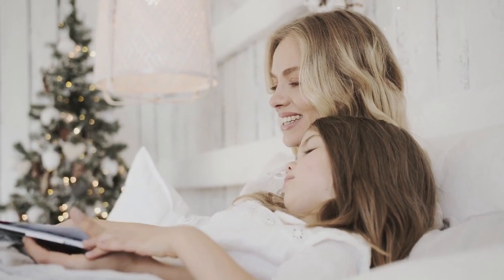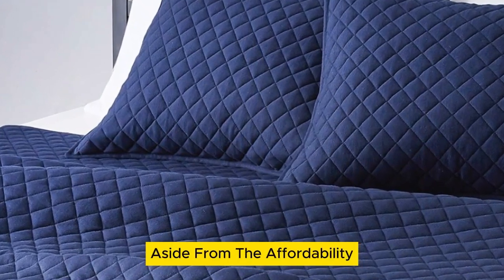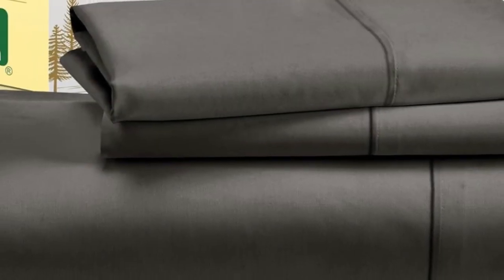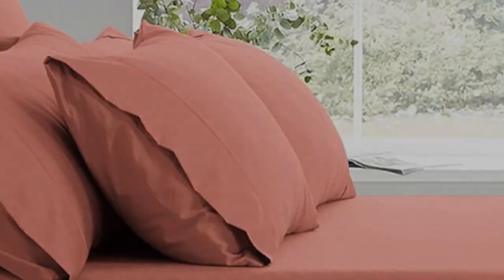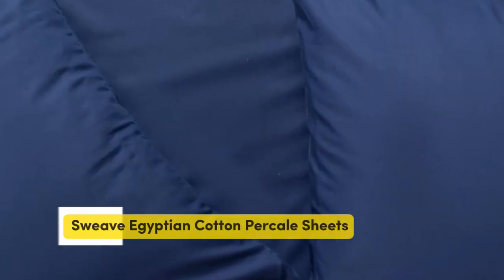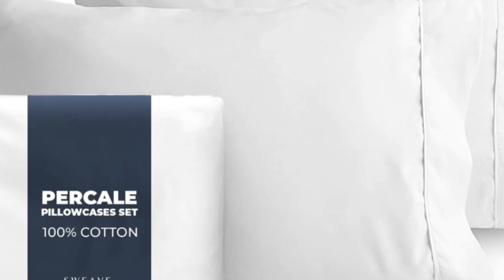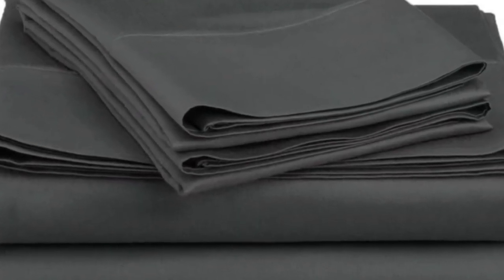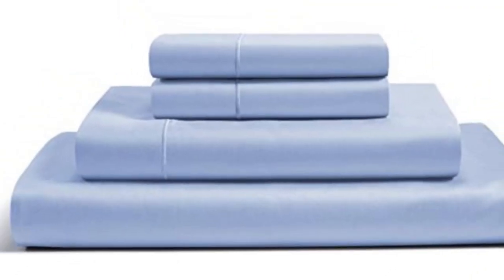Top 5 Best supima Cotton Sheets Reviews in 2024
In this video we will show Top 5 Best supima Cotton Sheets Reviews, Amazon Basics Cotton Jersey Sheet Set, California Design Den Cotton Sateen Sheet Set, THREAD SPREAD 600-Thread-Count 100% Cotton Sheets, Sweave Egyptian Cotton Percale Sheets, Chateau Home Collection Egyptian Cotton Sheets

 👉 Best 5 supima Cotton Sheets Lists:

1) Amazon Basics Cotton Jersey Sheet Set

2) California Design Den Cotton Sateen Sheet Set

3) THREAD SPREAD 600-Thread-Count Cotton Sheets

4) Sweave Egyptian Cotton Percale Sheets

5) Chateau Home Collection Egyptian Cotton Sheets

In this video we'll be comparing the Top 5 Best supima Cotton Sheets that are designed for different kinds of users. We will take into account performance features and price so you can decide which is best for you. All the products on our list were selected based on their own inherent strengths and features.

We'll be comparing the Amazon Basics Cotton Jersey Sheet Set, California Design Den Cotton Sateen Sheet Set, THREAD SPREAD 600-Thread-Count 100% Cotton Sheets, Sweave Egyptian Cotton Percale Sheets, Chateau Home Collection Egyptian Cotton Sheets; which are all great options if you're in the market for a best mattress topper.

0:00 - Intro
0:28 - Amazon Basics Cotton Jersey Sheet Set
1:26 - California Design Den Cotton Sateen Sheet Set
2:39 - THREAD SPREAD 600-Thread-Count Cotton Sheets
3:50 - Sweave Egyptian Cotton Percale Sheets
5:00 - Chateau Home Collection Egyptian Cotton Sheets